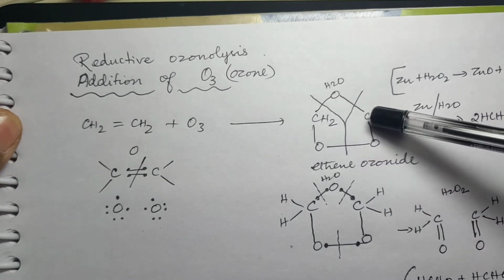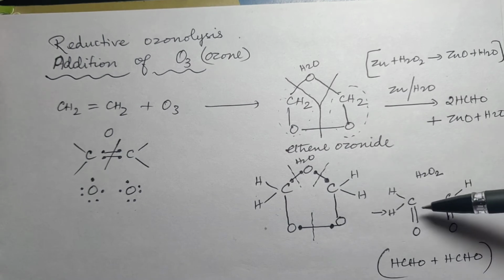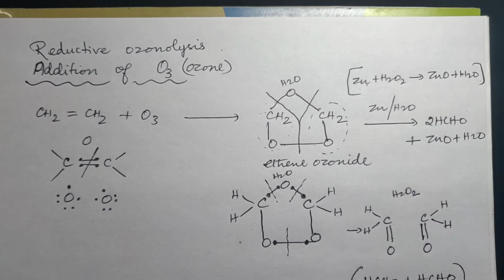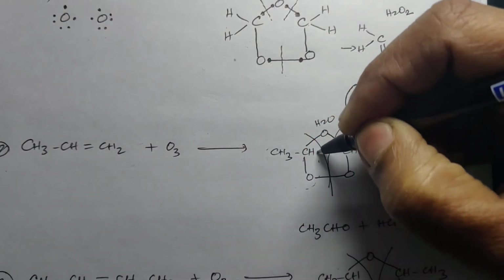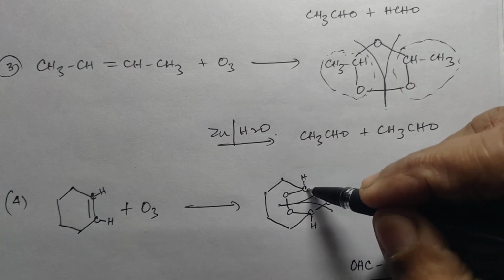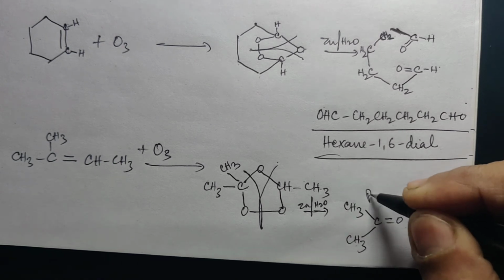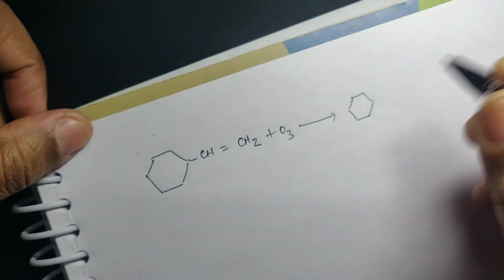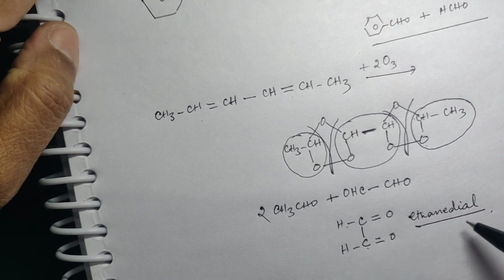C11CHEM.. ozonolysis lesson..8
prop of alkenes